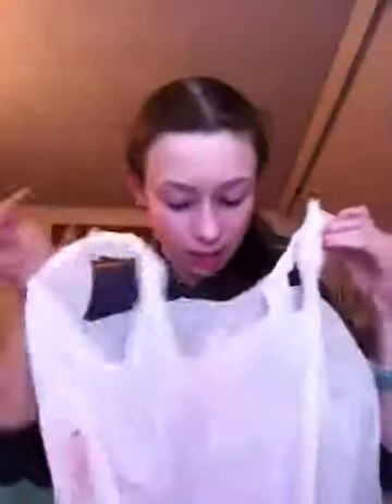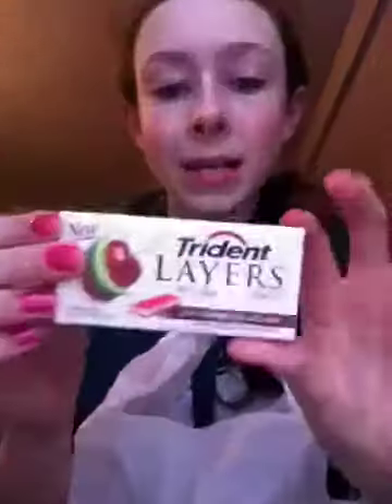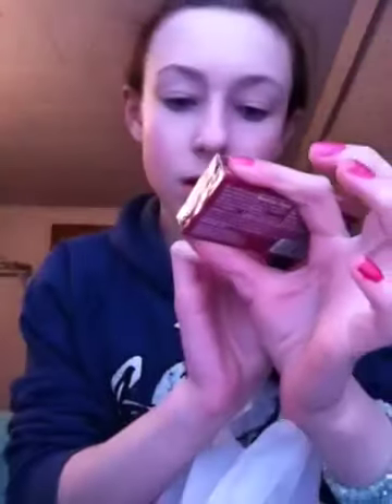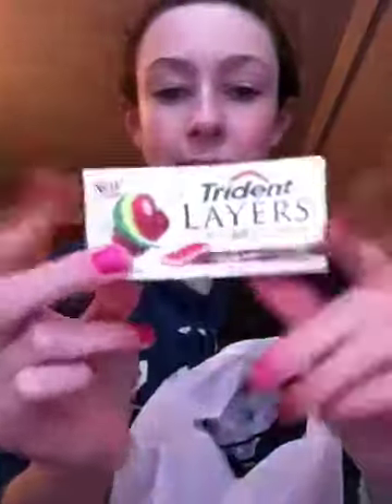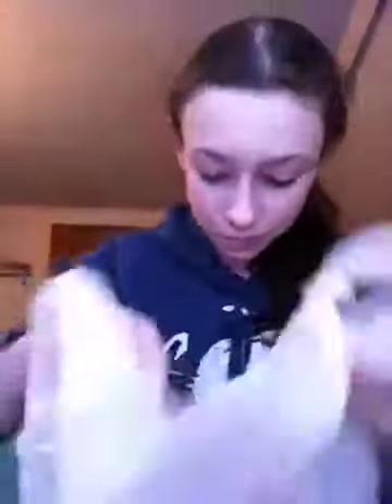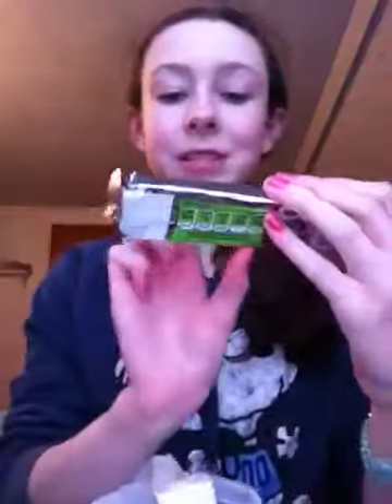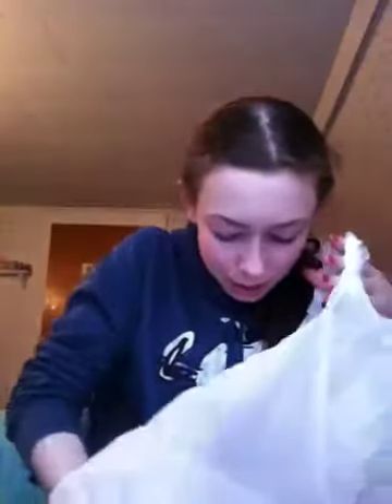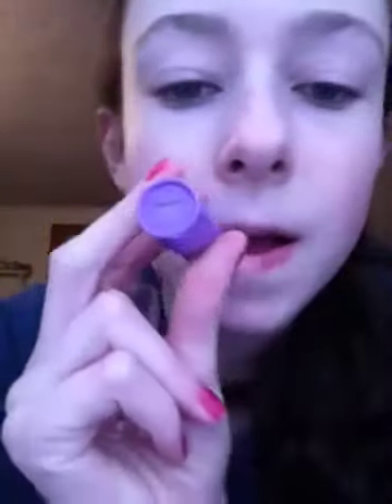Haul from target and the body shop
This is what I got, if u have any requests comments bellow. Any hauls u want me to watch? Post them as video response!